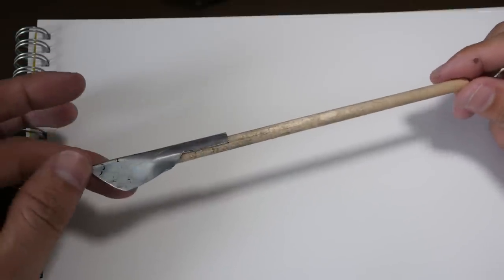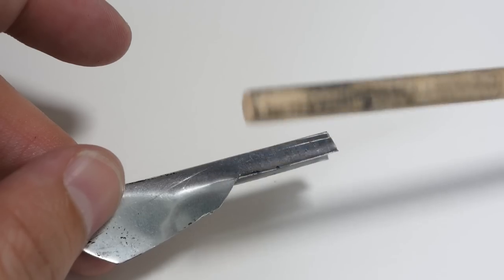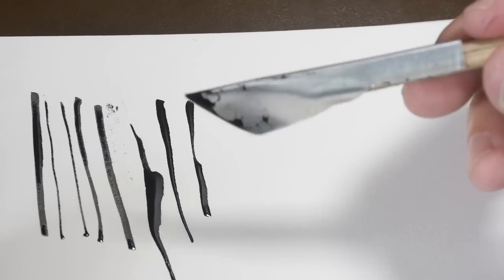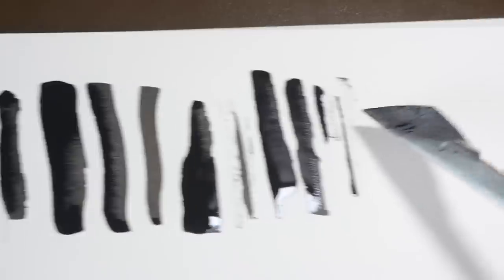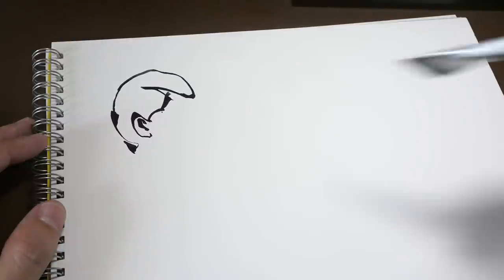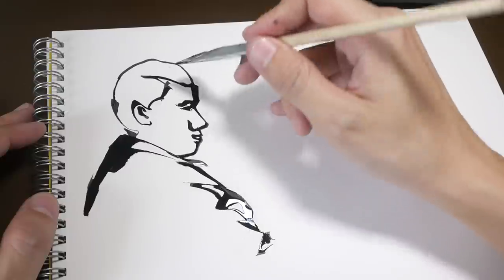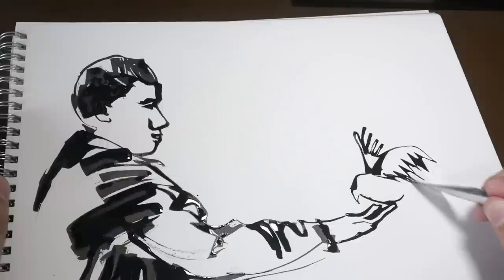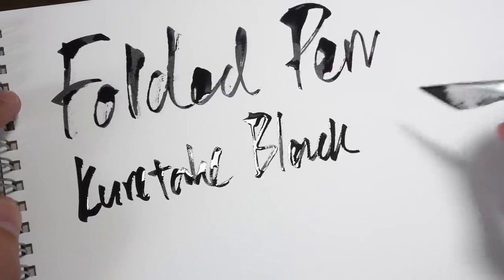Drawing with a Folded Pen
A folded pen is a DIY pen that's made of folded sheet metal and a wooden stick. It can create either thin or thick lines depending on how the nib is cut or the pen is held. It's a fun but challenging pen to use.